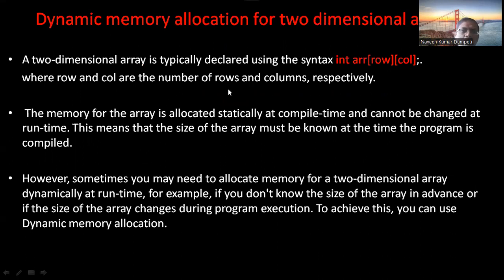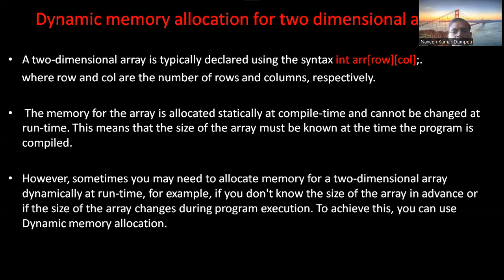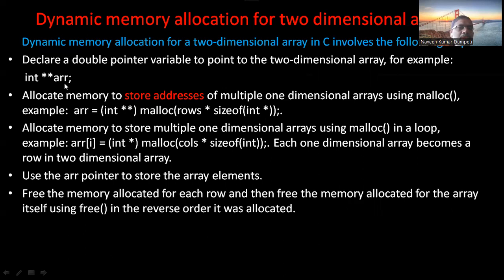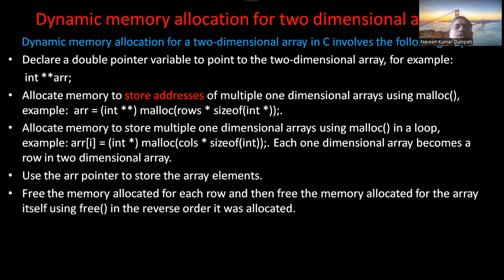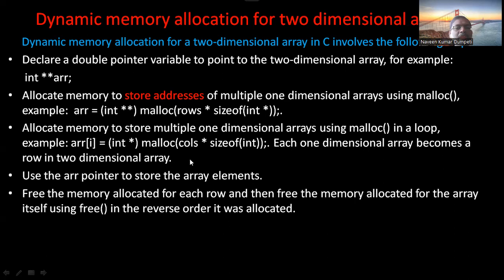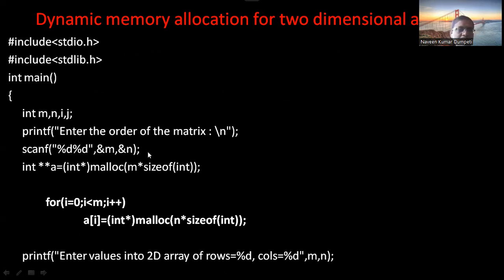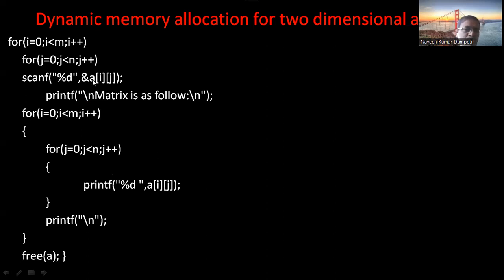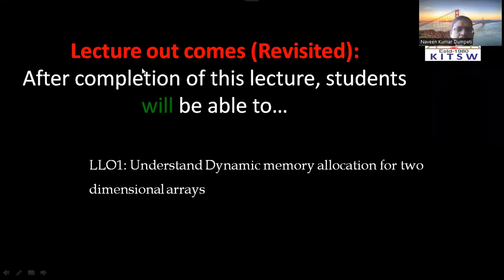Dynamic memory allocation for two dimensional arrays